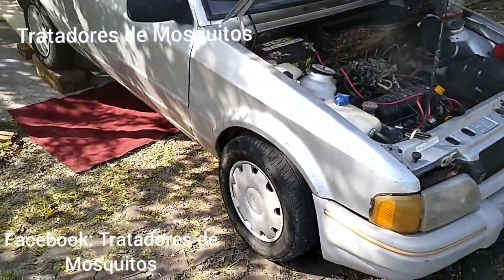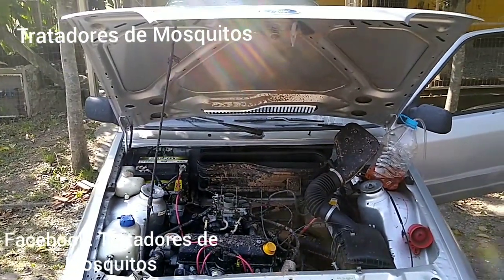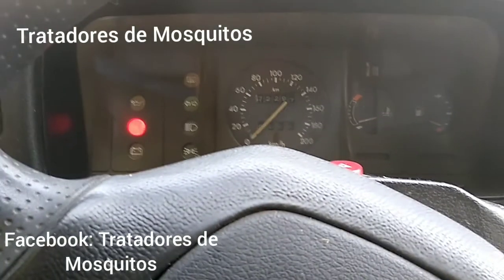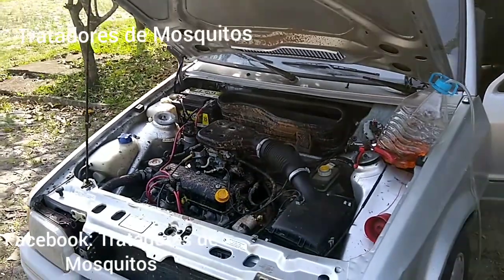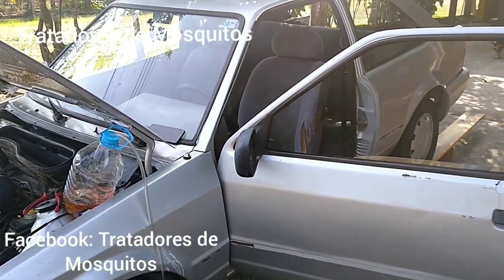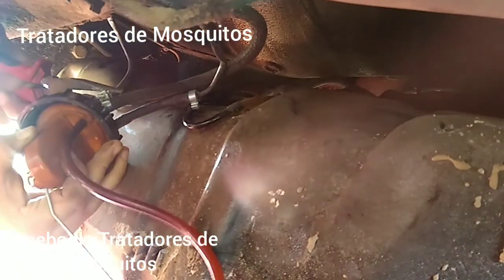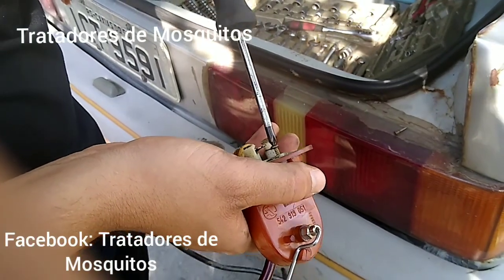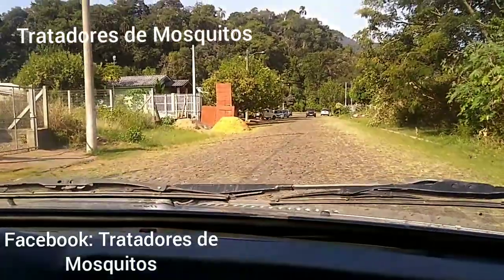Preparado o veículos para as próximas pescarias!